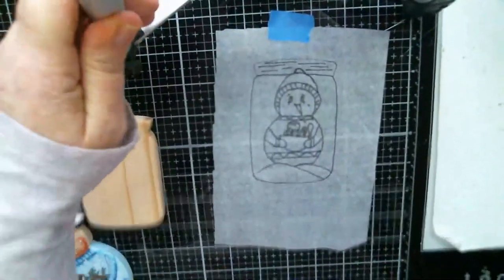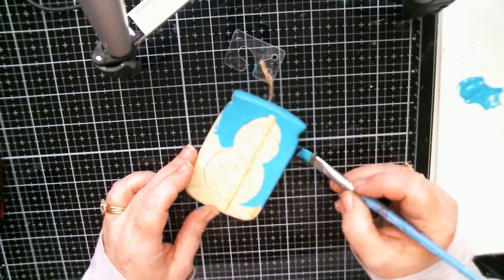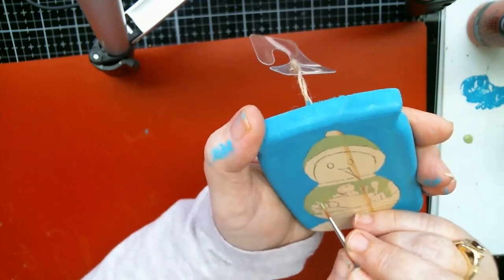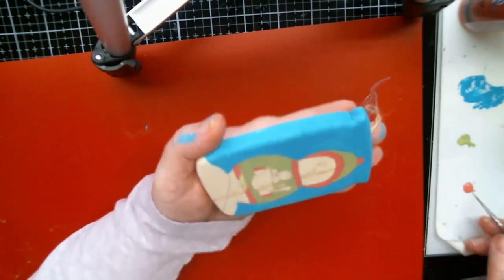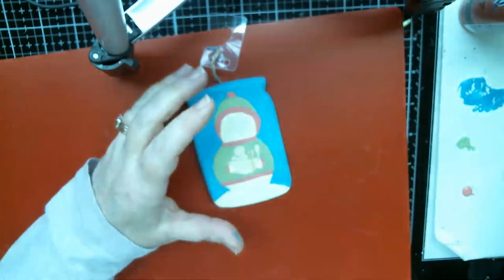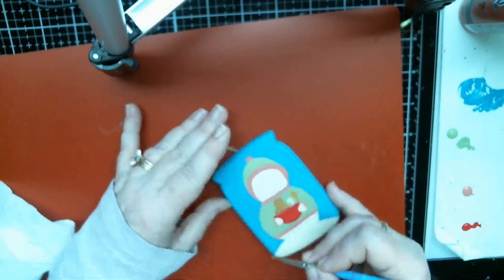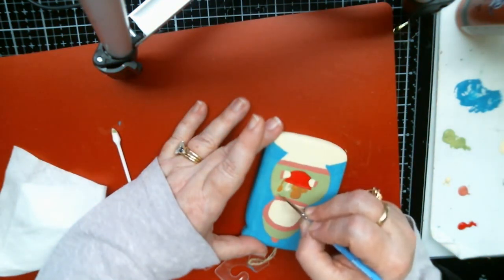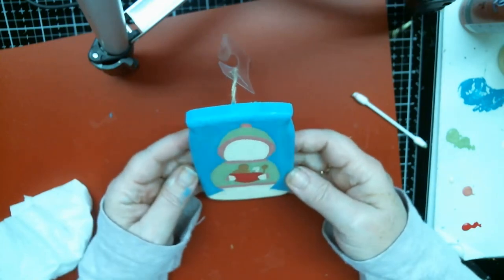Wooden Mason Jar Ornament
Today, I wanted to work on another decorative painting piece that I did the pattern for. I got the cute mason jar ornament from Michaels. I'll be adding the line work and instructions on FB group for free, so be on the lookout. The link to my FB group is below.